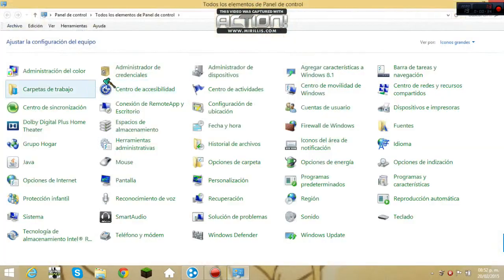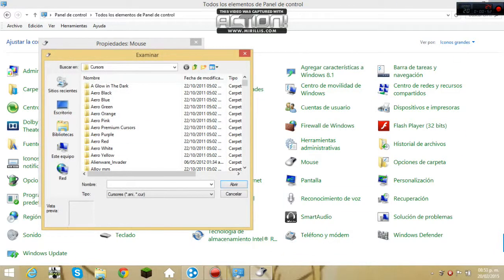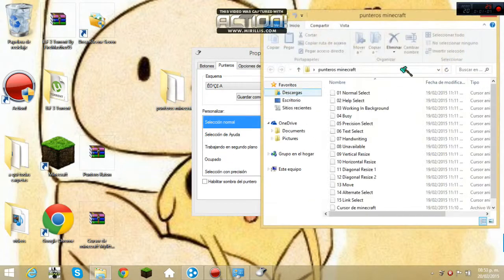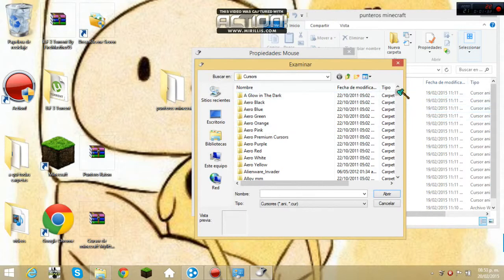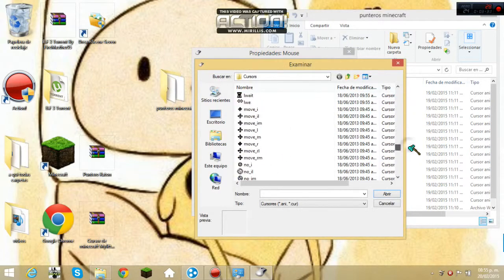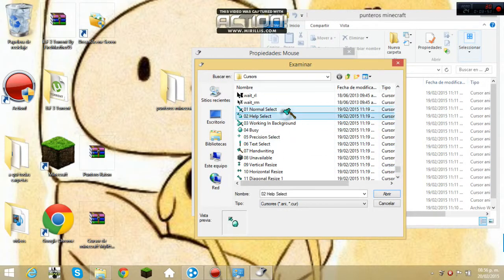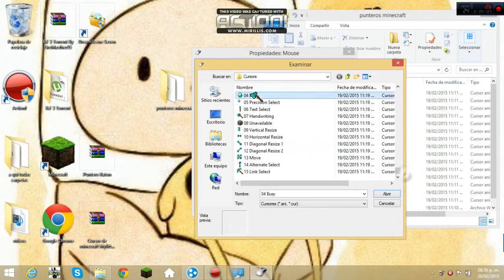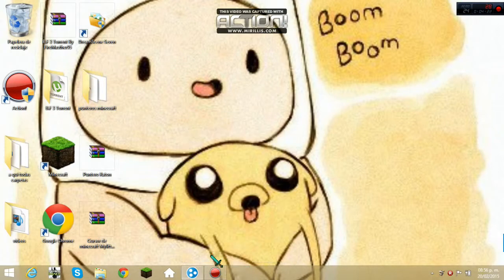Mi vídeo editado bueno mi primer video con intro¡¡ :3